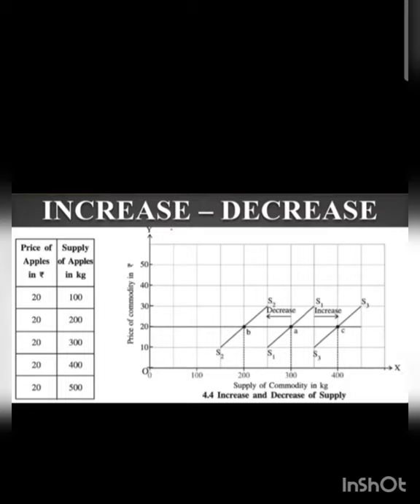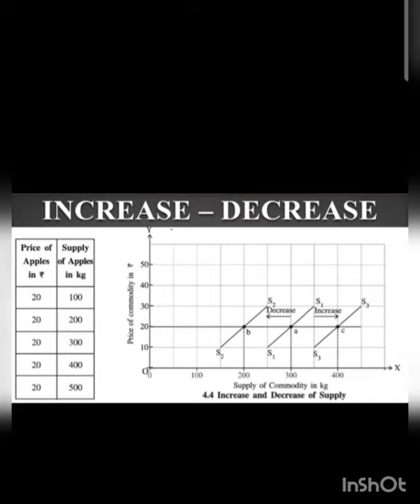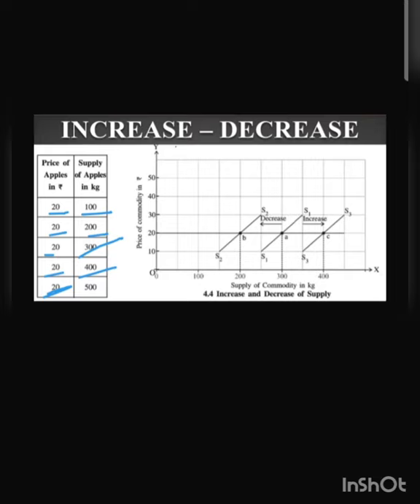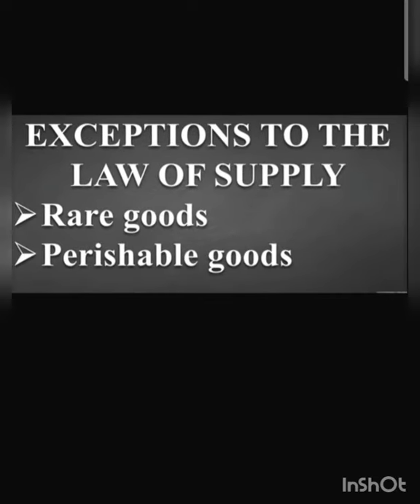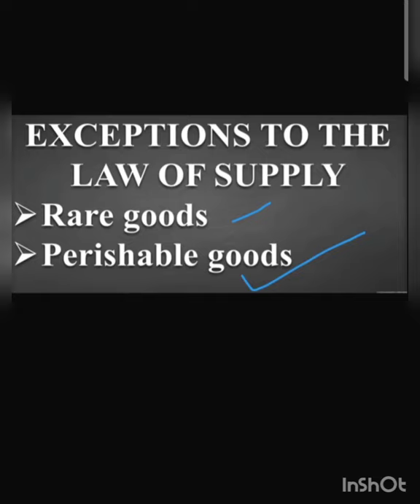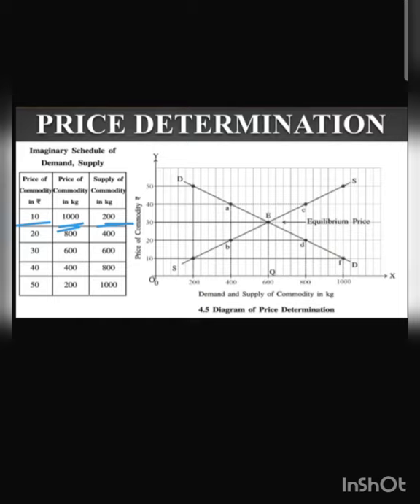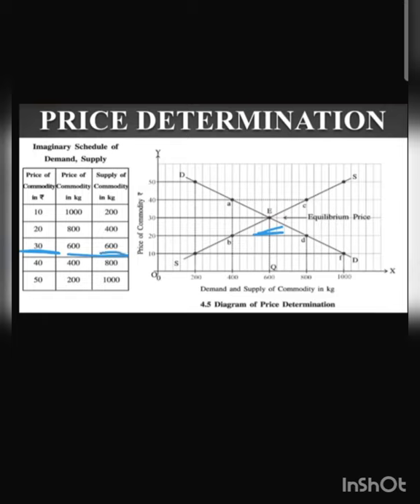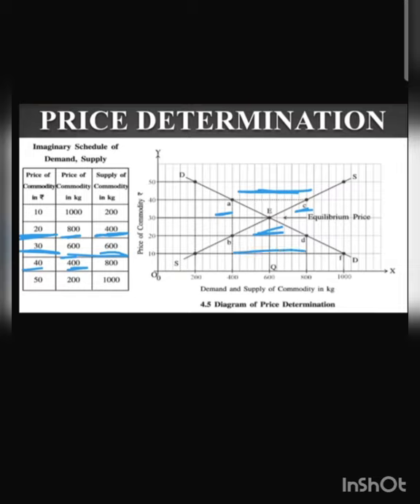Std-11 - Comm- Eco- ch 4 supply (part 3)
Increase and decrease in supply
Exception of supply
Price determination -

ALSO VIEW OUR MOST LIKED VIDEOS.